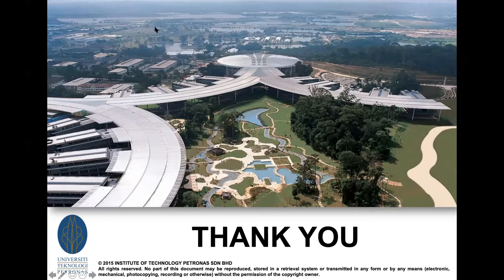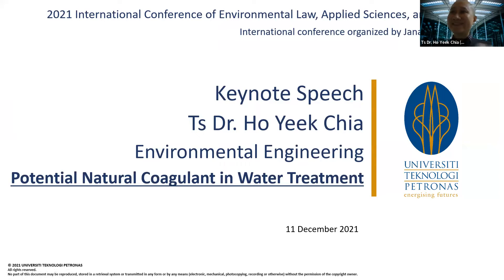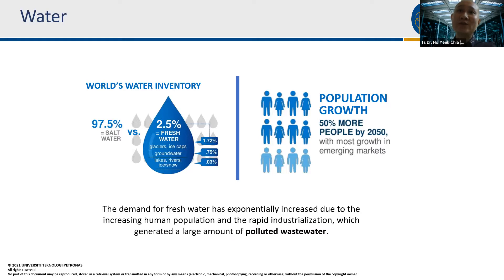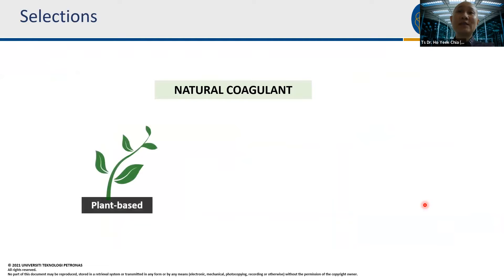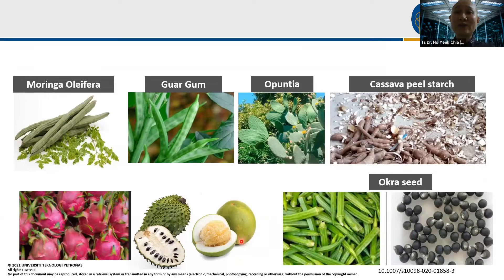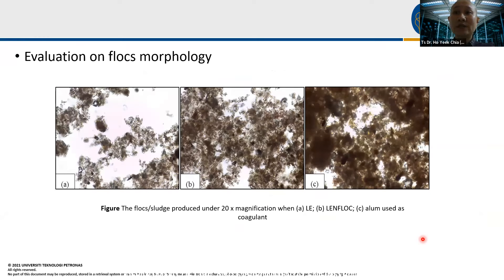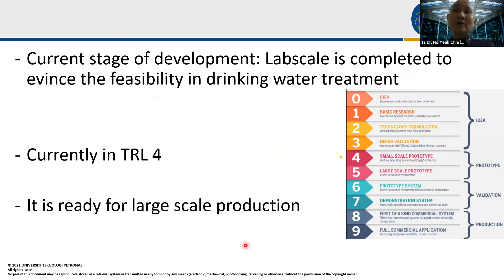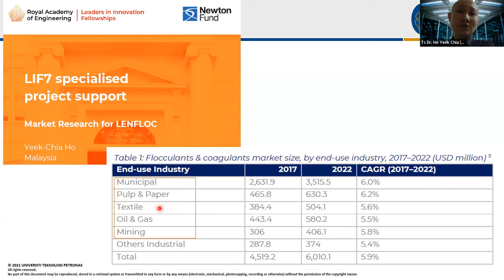Keynote Speech: Dr. Ho Yeek Chia | ICOFLAST 2021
Dr. Ho Yeek Chia
Civil and Environmental Engineering Universities Technology Petronas